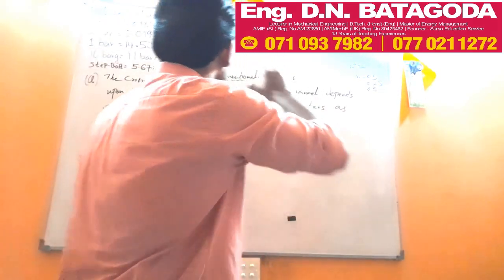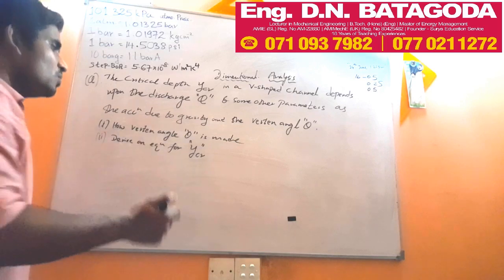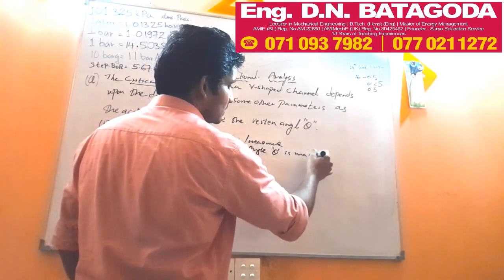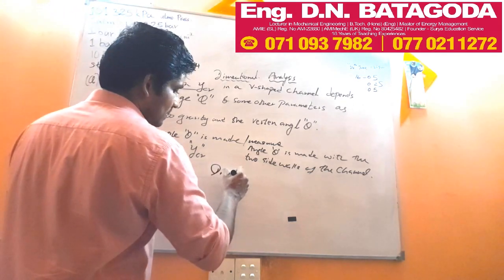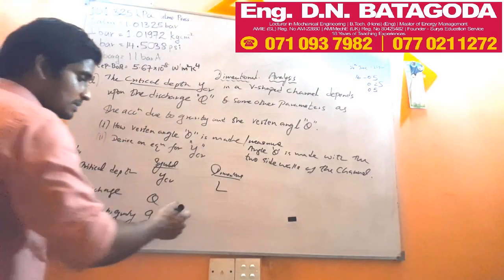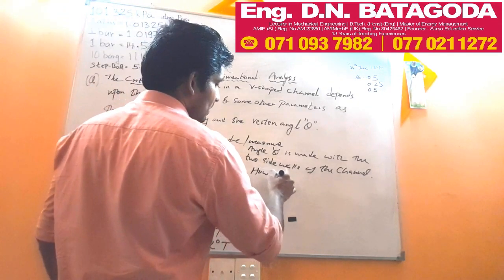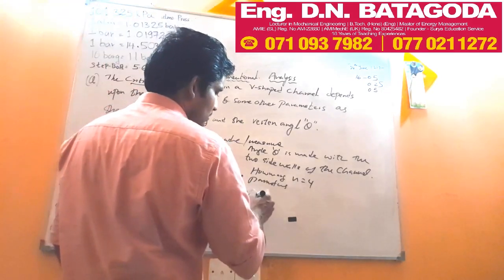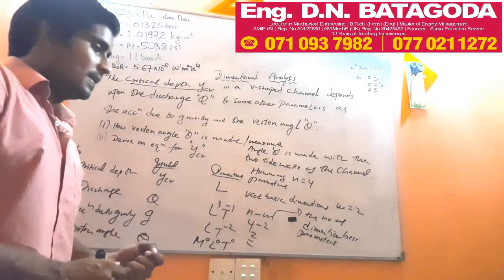Dimensional Analysis Problem Solving Fluid Mechanics - Part 01